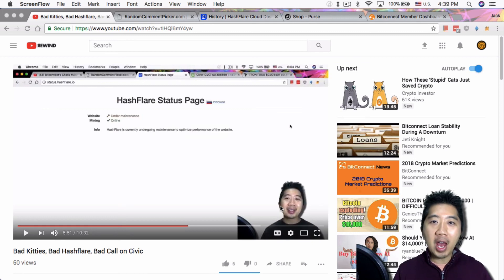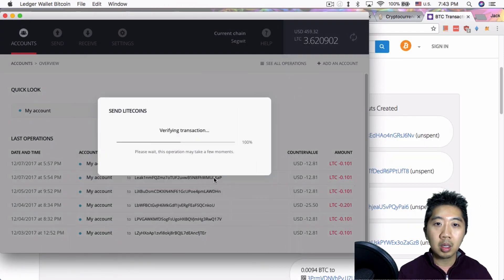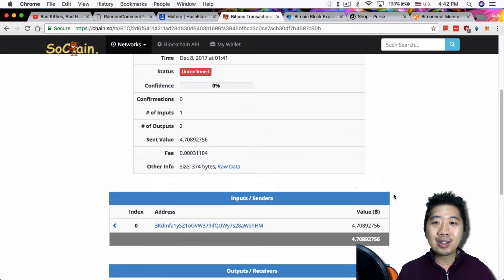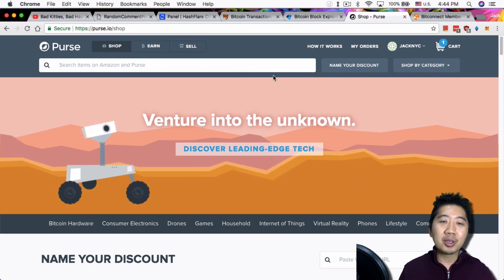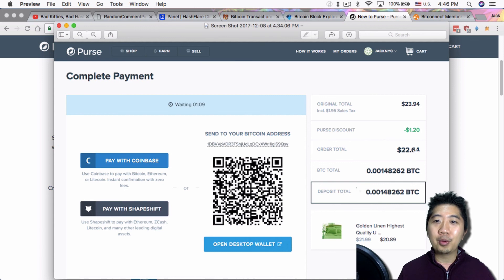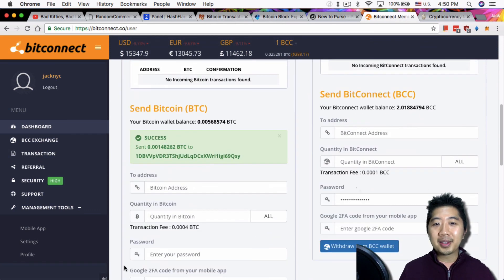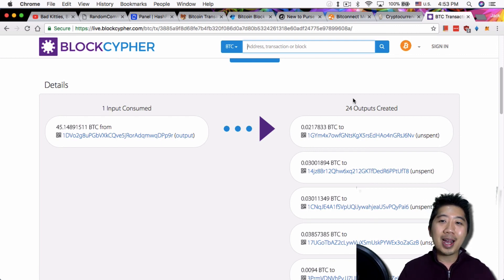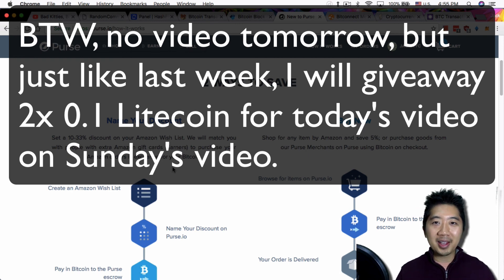What is Purse.io and is it worth using?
,.-~*´¨¯¨`*·~-.¸-( Cloud Mining )-,.-~*´¨¯¨`*·~-.¸

Mine Bitcoin with me on HashFlare!

,.-~*´¨¯¨`*·~-.¸-( Cryptocurrency T-Shirts )-,.-~*´¨¯¨`*·~-.¸

,.-~*´¨¯¨`*·~-.¸-( Hardware Wallets )-,.-~*´¨¯¨`*·~-.¸

,.-~*´¨¯¨`*·~-.¸-( Exchanges )-,.-~*´¨¯¨`*·~-.¸

BTC: 1PsAH8LAZb3TYG75DC9xrXmrH6jvSjPuam
LTC: LeDpR5jD4fGFQmdgokYHgVXDzxRuNcAdrA
ETH/SALT/OMG/GOLEM/EOS: 0xAF0279115F6B549e45105eDF05CE56641A925025